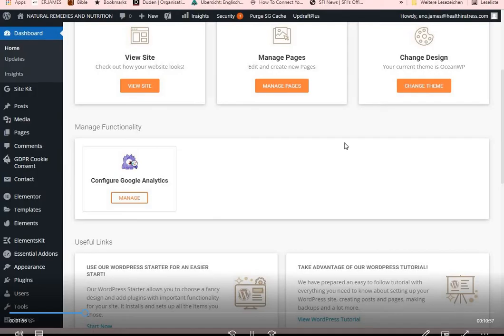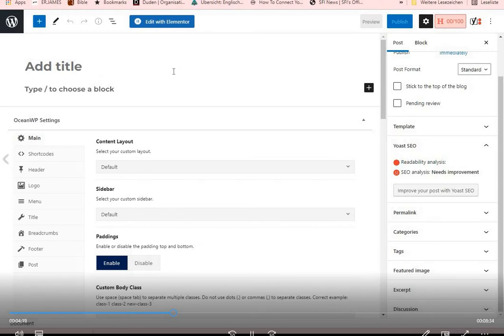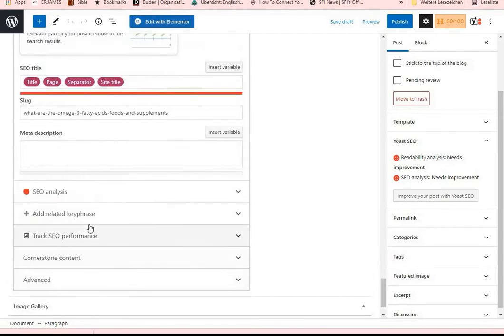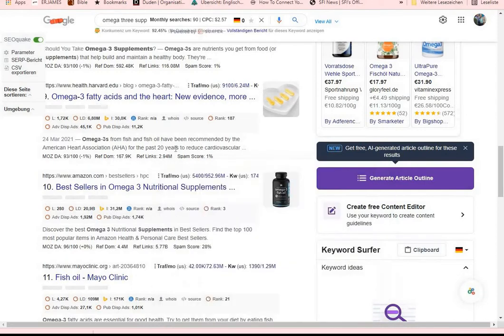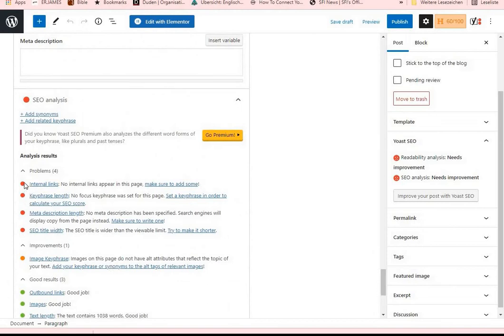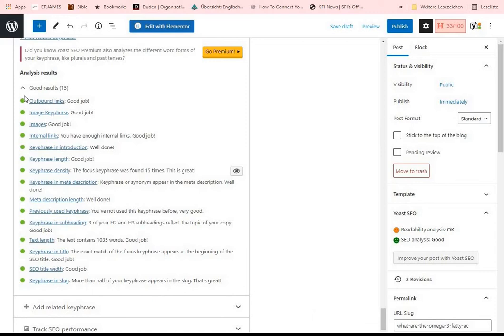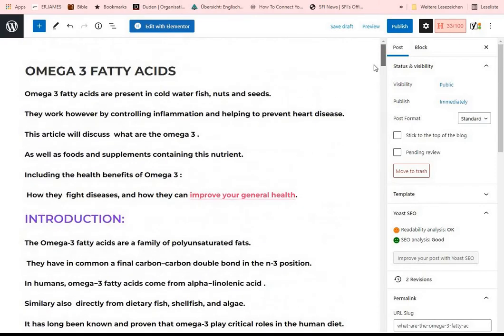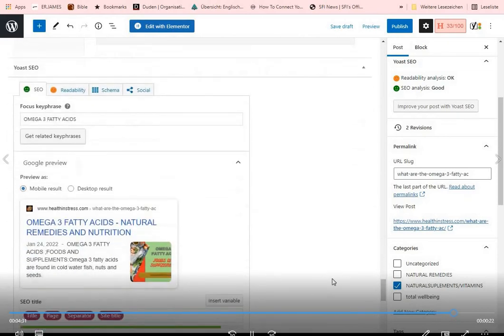A GUIDE TO ONSITE CONTENT OPTIMIZATION USING YOAST/FREE CONTENT OPTIMIZATION TOOL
This vidoe is all about A GUIDE TO ONSITE CONTENT OPTIMIZATION USING YOAST/FREE CONTENT OPTIMIZATION TOOL
HOW TO UPLOAD AND SET UP YOUR YOAST PLUGIN